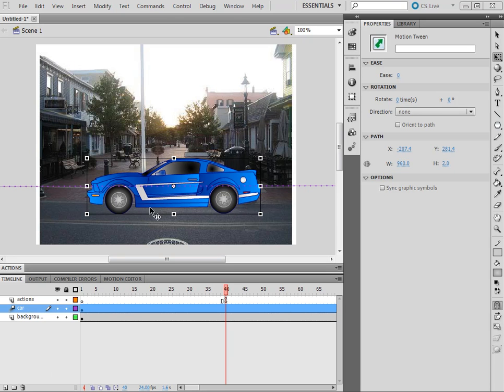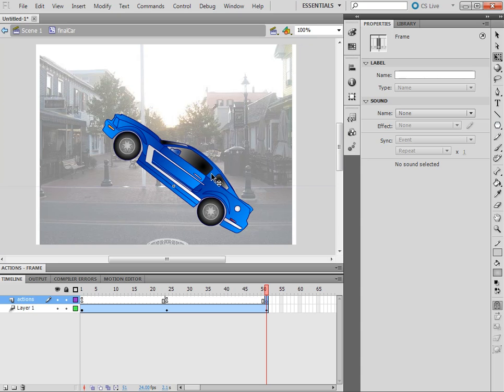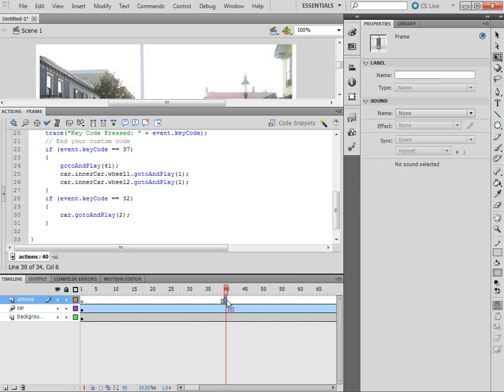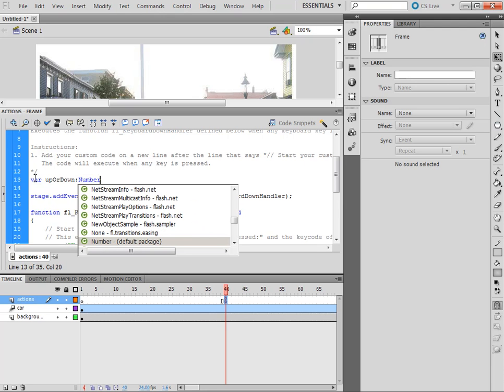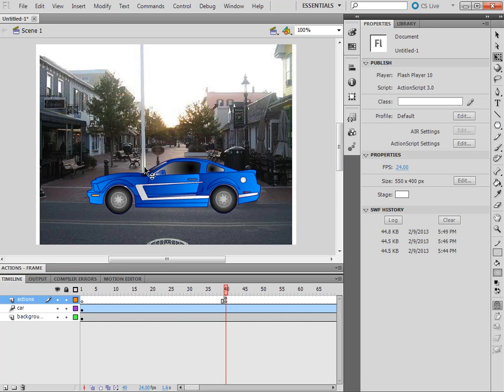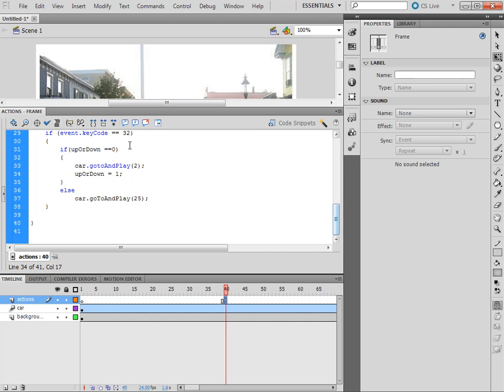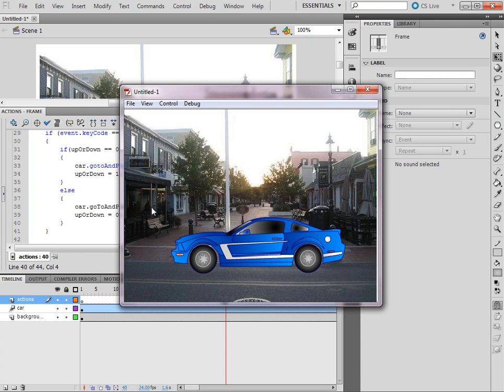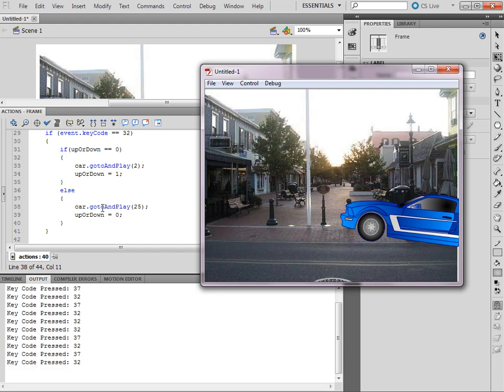Flash_MakingACar_Part7